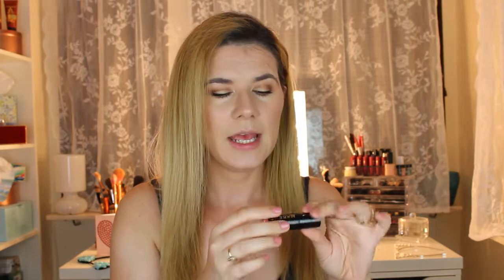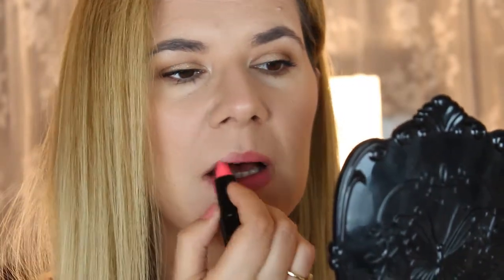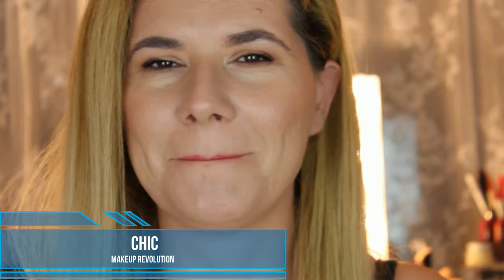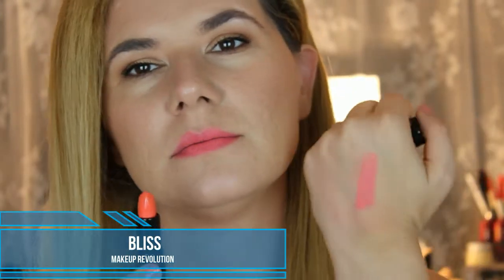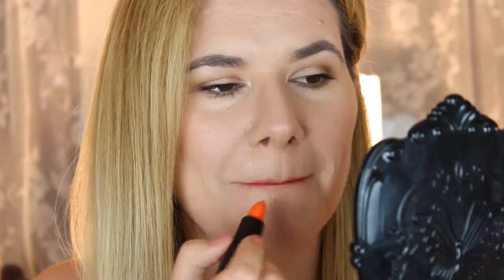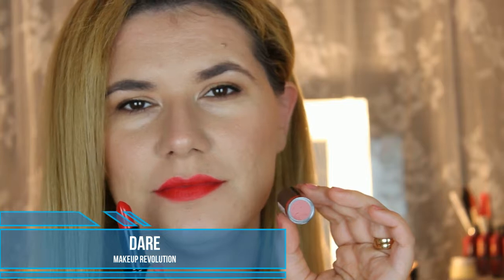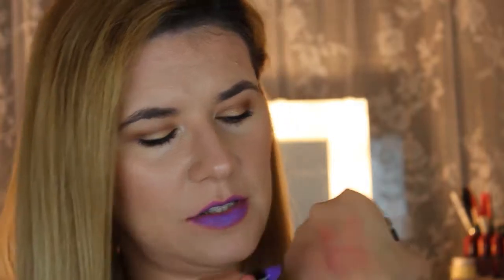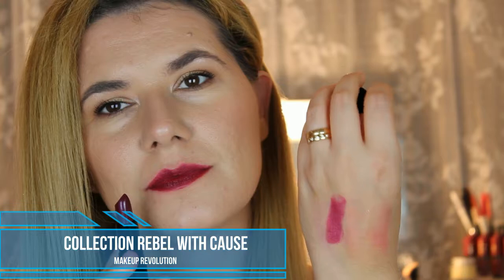Makeup Revolution Lipsticks swatches- Amazing lipsticks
Swatches of makeup revolution amazing lipsticks

Svenska/Swedish